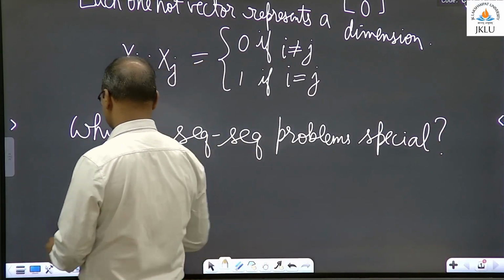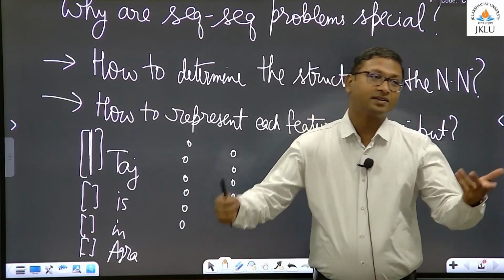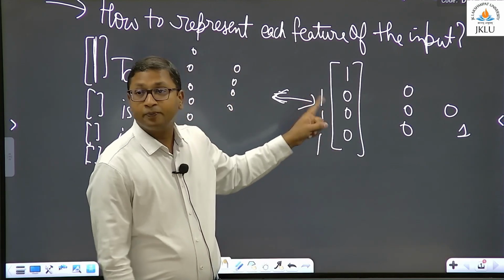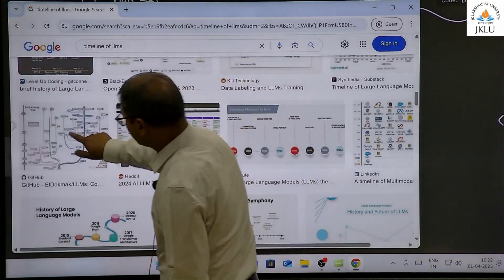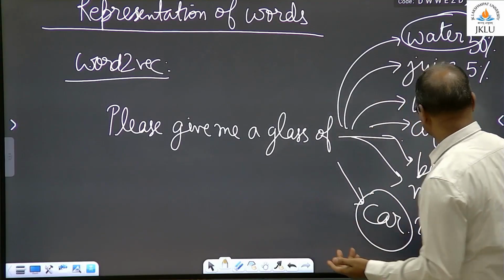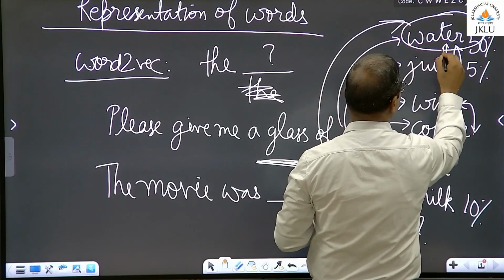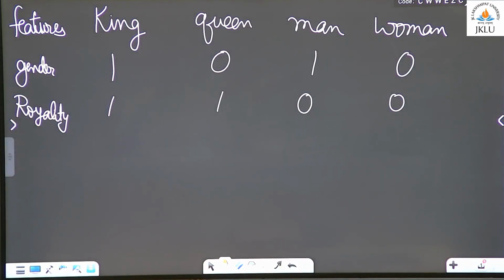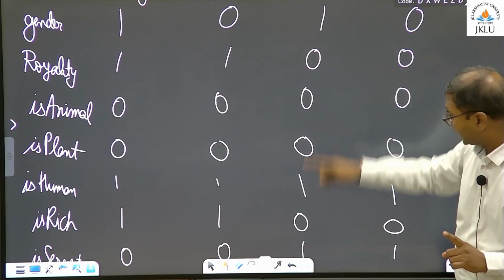Lecture 35: Preparing text as input to neural networks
In this video, we understand how is text fundamentally different from images as far as input to a neural network is concerned.